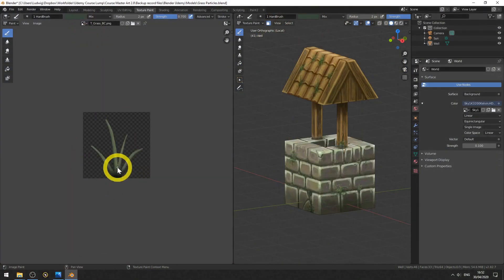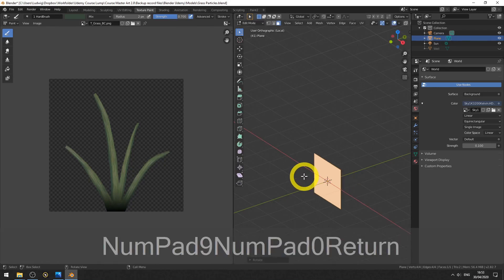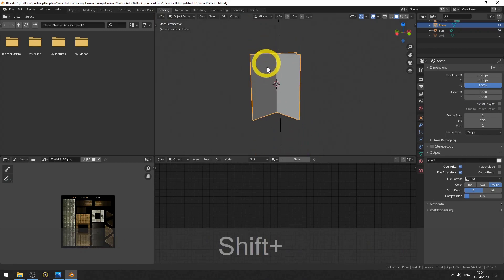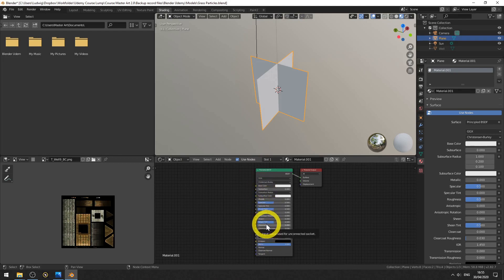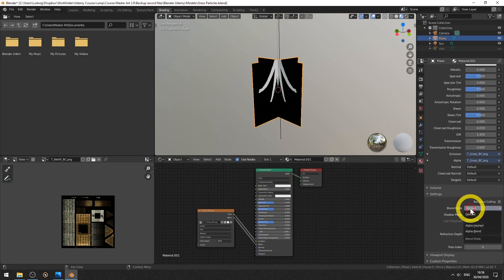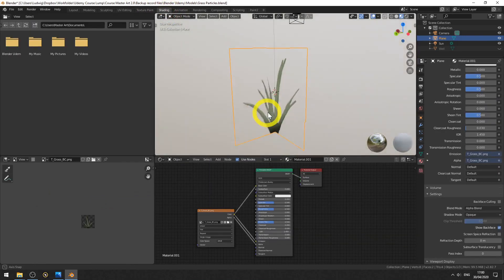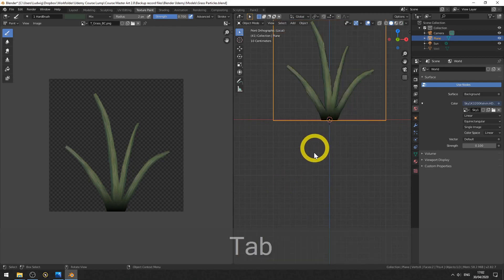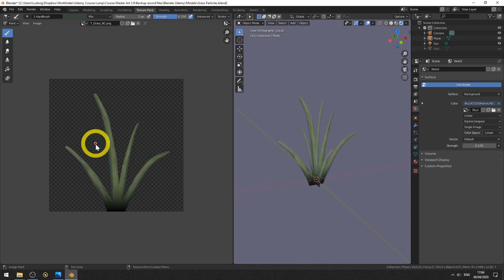Particles and improved light and rendering | Lecture 32: Modelling the grass object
Downloadable materials:
None